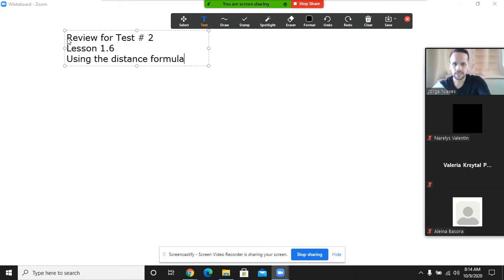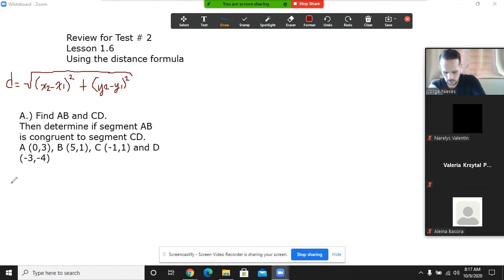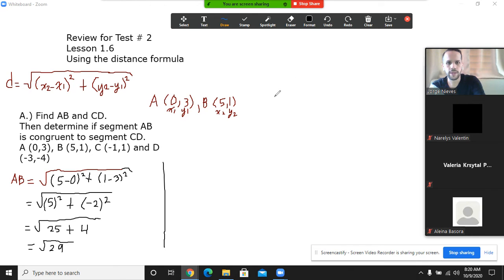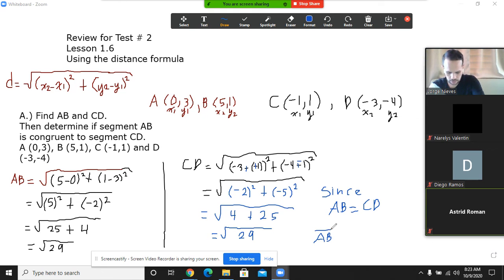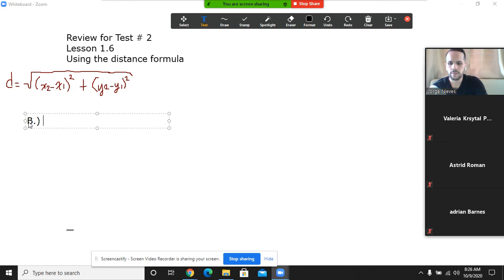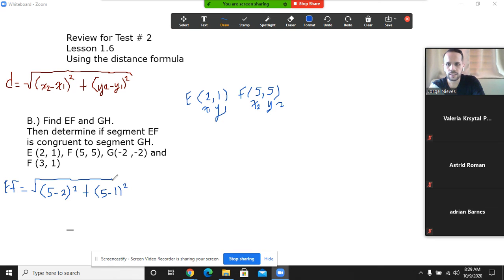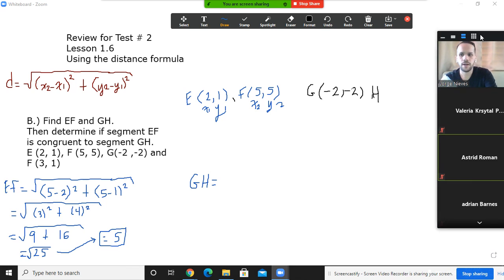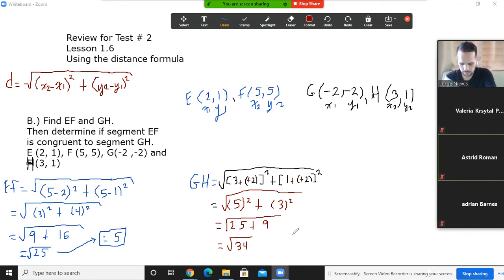Review Geometry Test # 2 Lesson 1.6 Part II (10/09/2020) 8:37 AM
Lesson 1.6 Using the distance formula